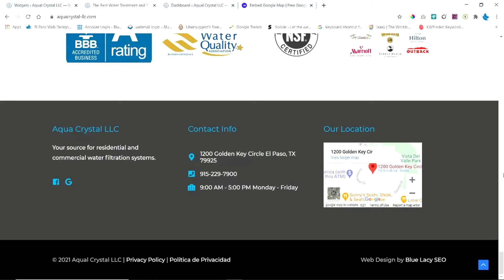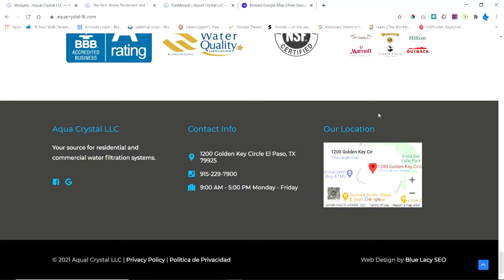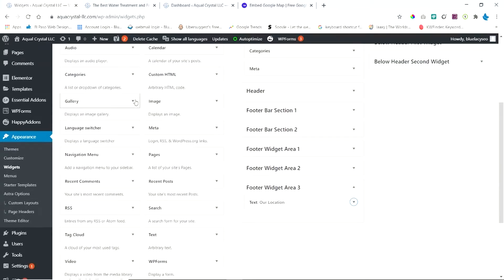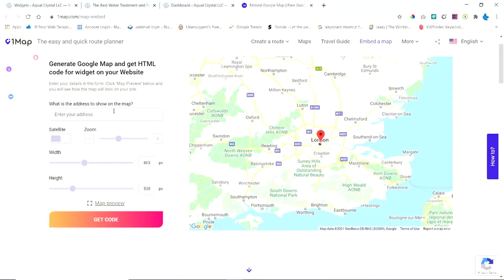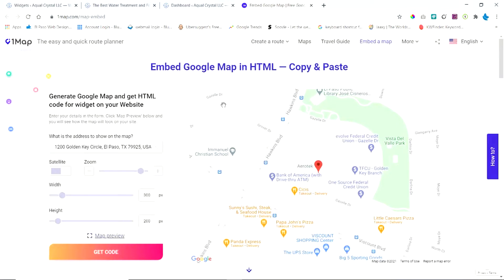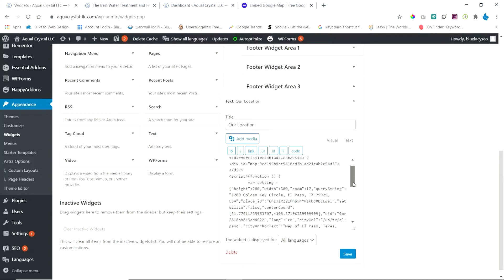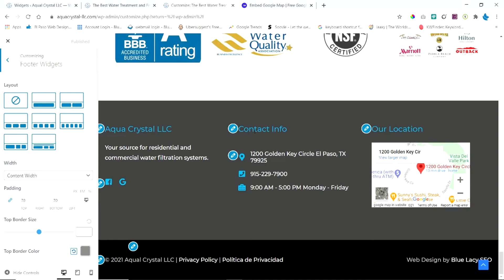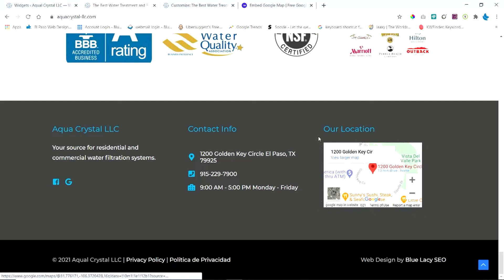How to Embed a Google Map into Your Website's Footer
In this video I show you a simple way to embed your Google map into the footer section of WordPress website.